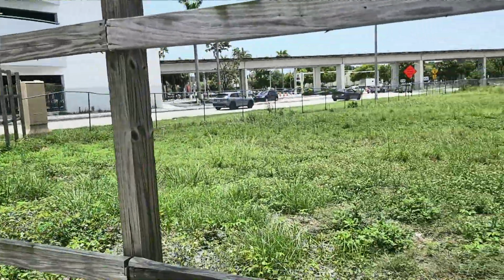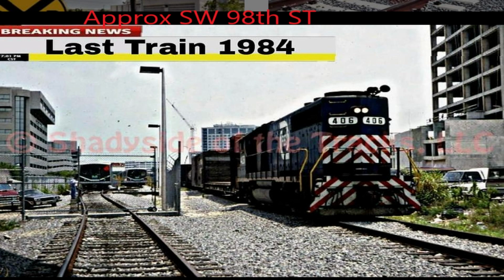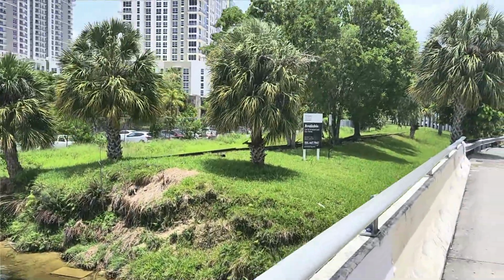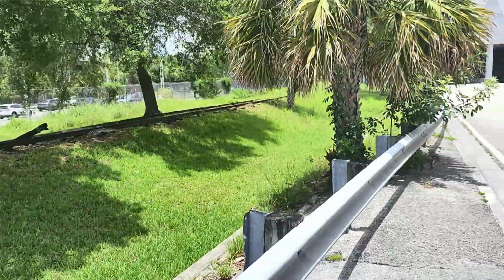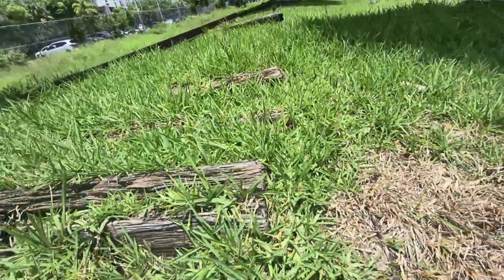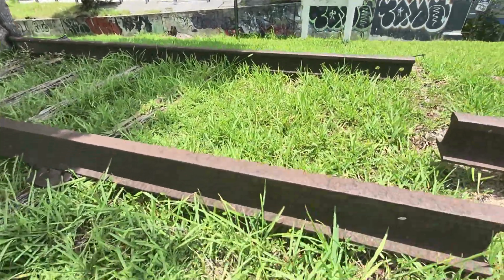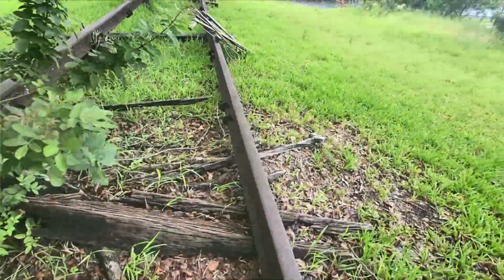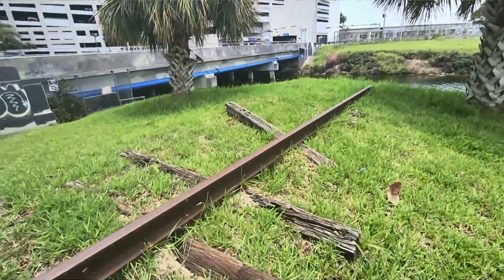Immortal Abandoned Railroad 1925 100 Years Old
Immortal Abandoned Railroad
This is the only section of train tracks that remain from the Miami extension
aka Little River Spur of the FEC Overseas Railway which are 100 years old

CSX
Union Pacific
BNSF
Norfolk Southern
Conrail
Railroad Crossing Malfunction
Tri Rail
Brightline
Amtrak
Trains
Steam Trains
abandoned rails
urbex
train vs car
railroad history
abandoned railroad crossing